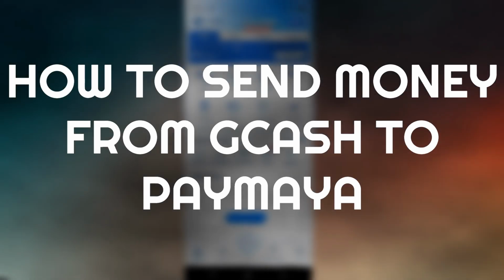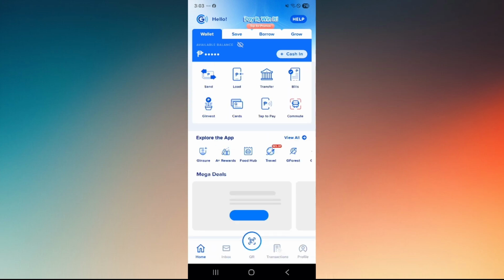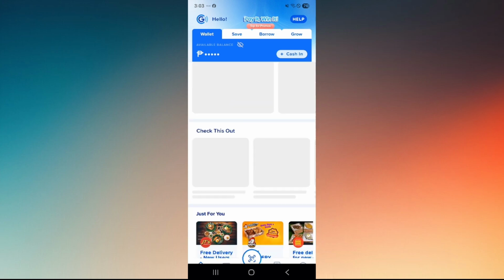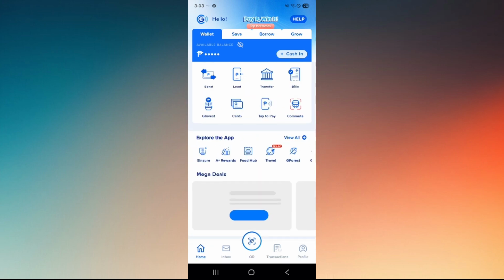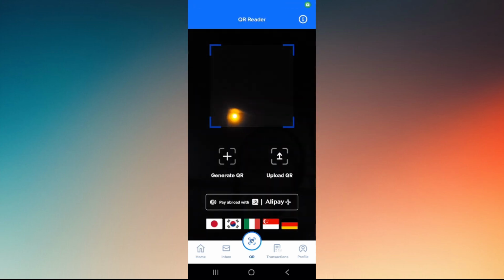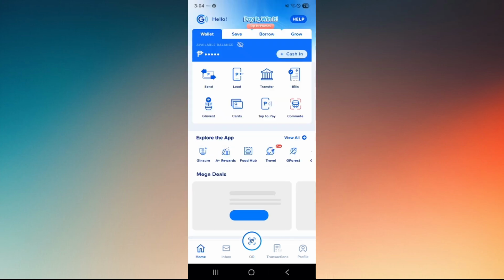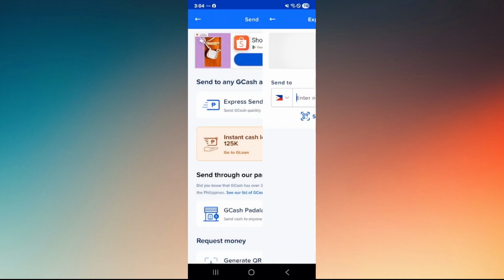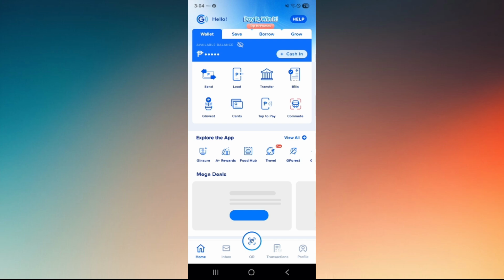HOW TO SEND MONEY FROM GCASH TO PAYMAYA 2026! (FULL GUIDE)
In this video I am going to show you how to send money from GCash to PayMaya quickly. If you need to transfer funds between GCash and PayMaya accounts this step by step guide will help. Learn the easy way to send money using GCash app to PayMaya wallet.